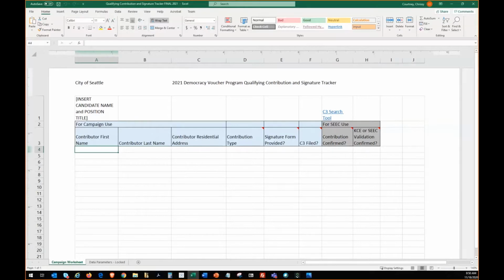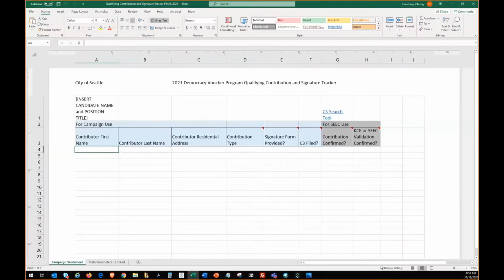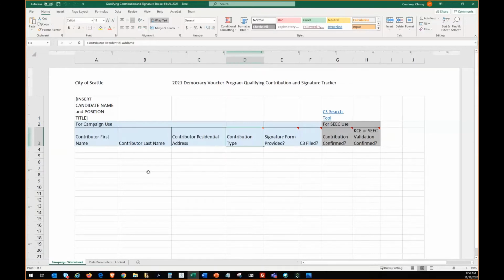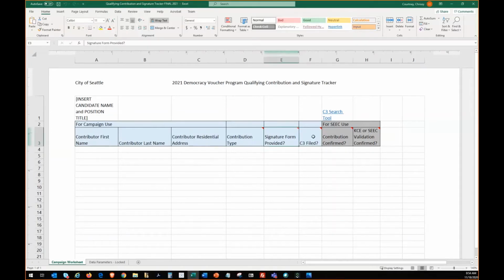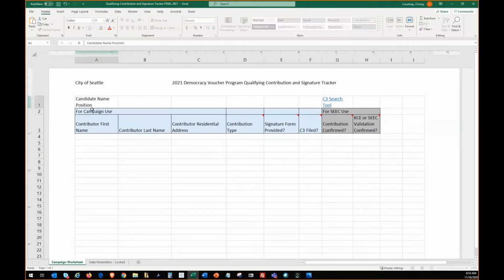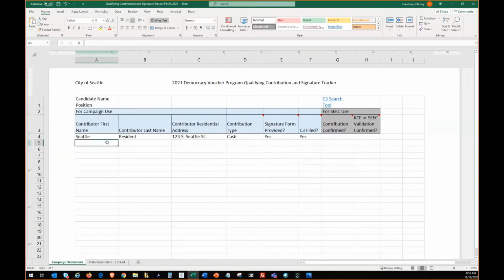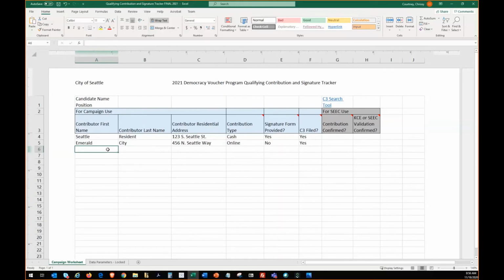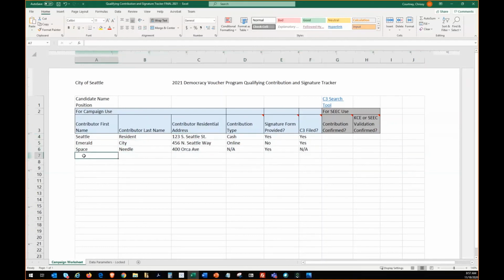Democracy Voucher Program - Completing the Qualifying Tracker (for Candidates)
Democracy Voucher Program staff explain how to use and complete the qualifying tracking spreadsheet.

Closed captioning/subtitles are available for this video.